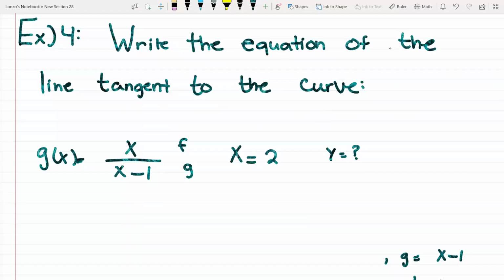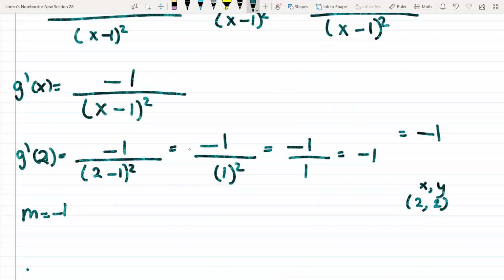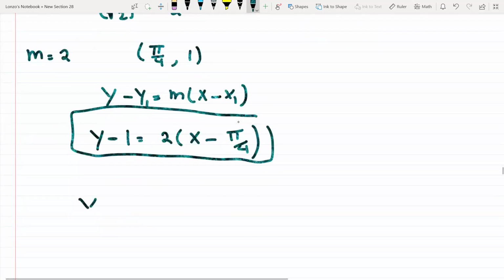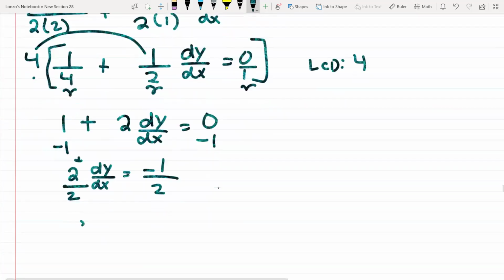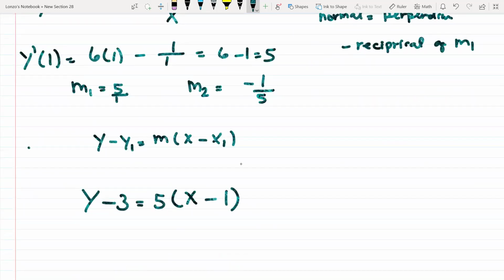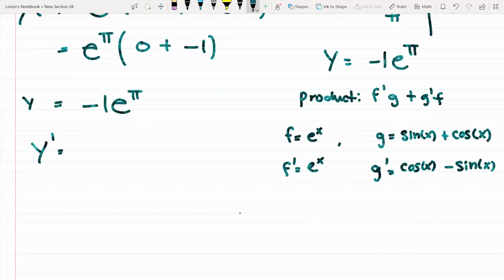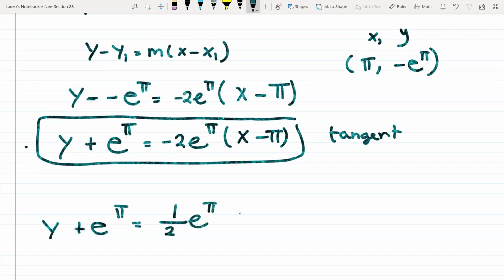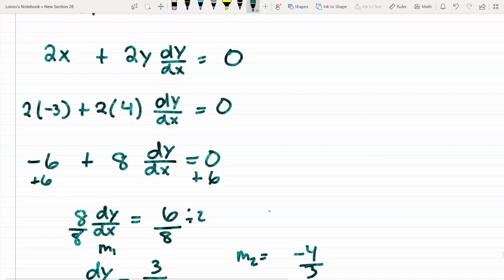Part 2 Of Finding Equation Tangent And Normal To The Curve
This is part 2 of writing equation of the line tangent and normal to the curve.